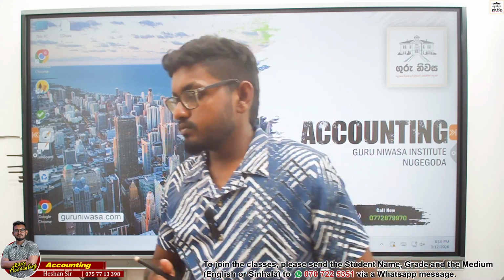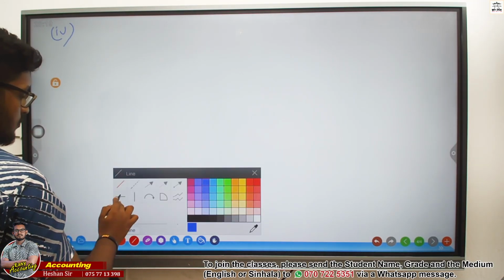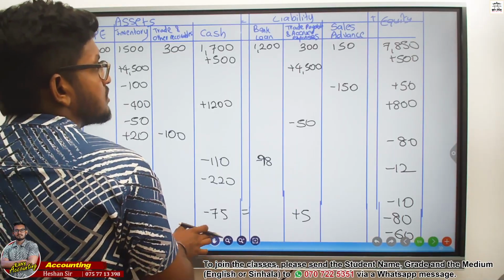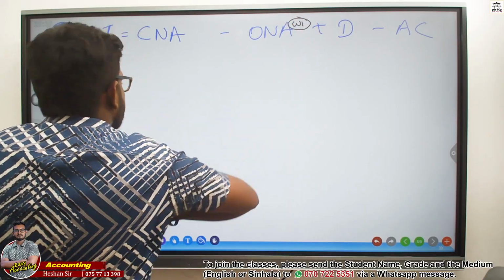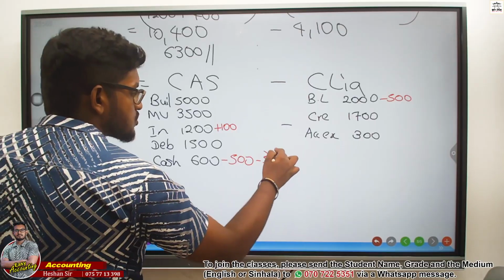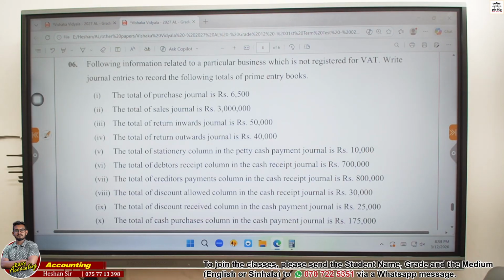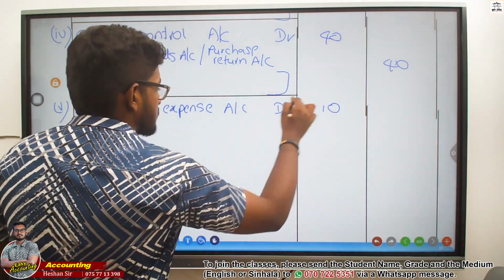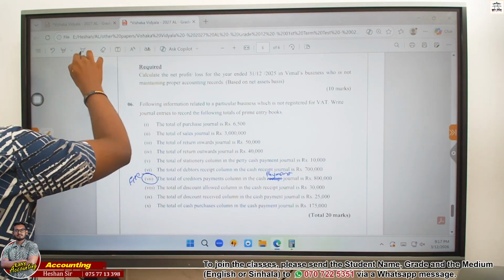AL Accounting - Free Paper Class - For 2026 AL and 2027 AL - Paper No 01 - Day 03 - 12.03.2026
Vishaka Vidyalaya 2027 AL - Grade 12 - 01st Term Test Paper - 2027 February
01st Paper - Question no. 15 & 25 amendments + Marks distribution
02nd Paper - 02nd Question (remaining questions),  05th Question & 06th Questions